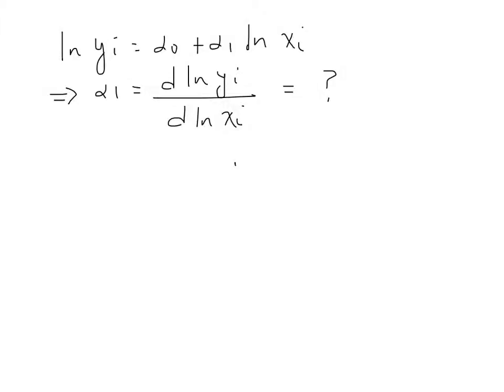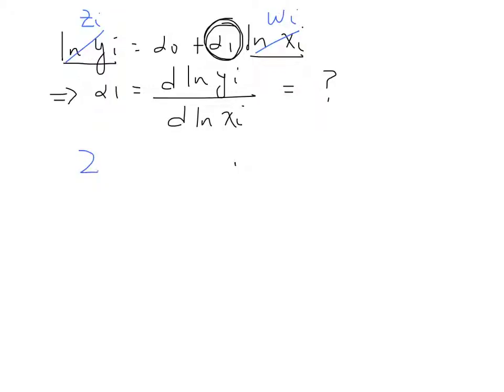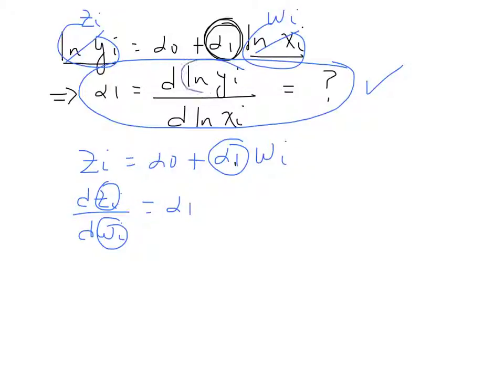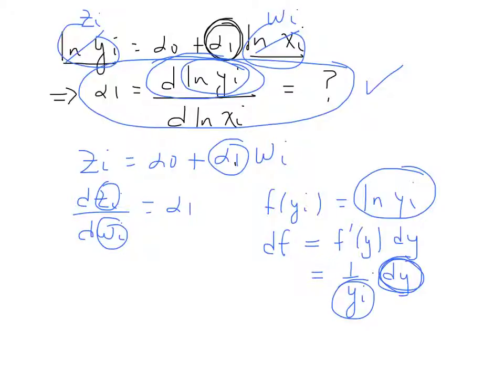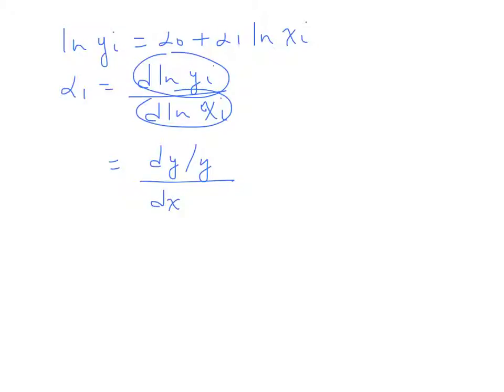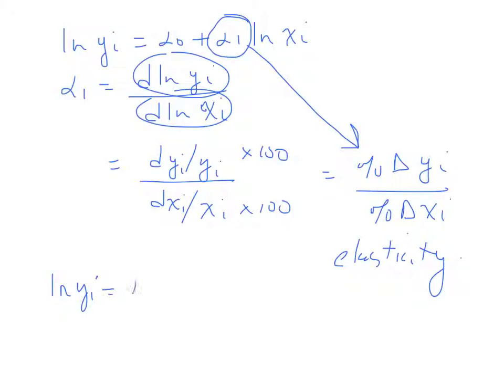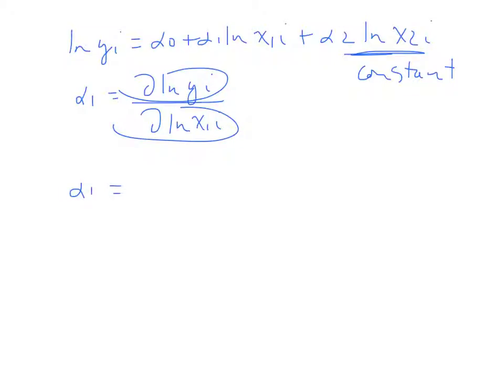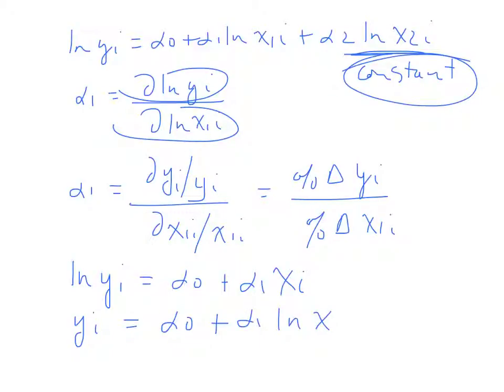Made with Explain Everything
Double log models